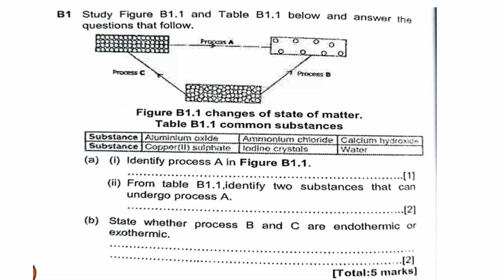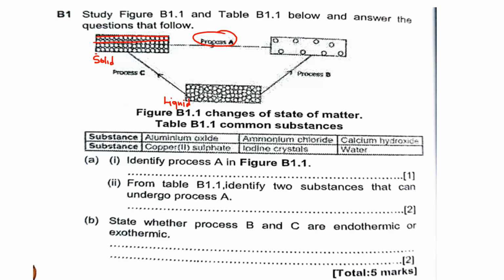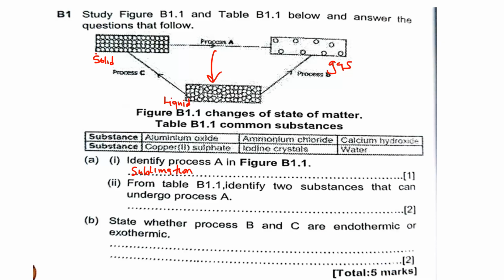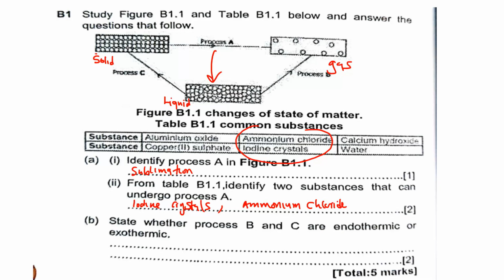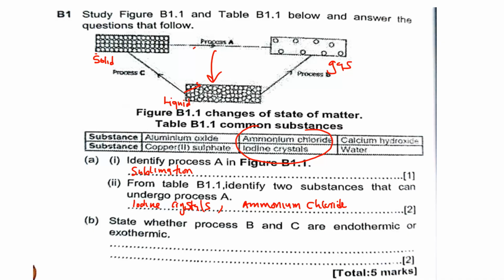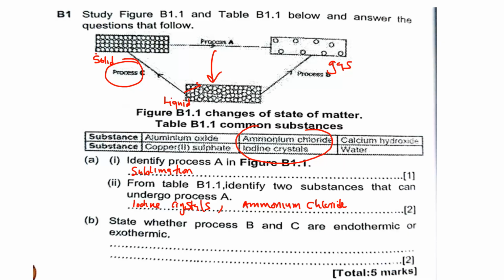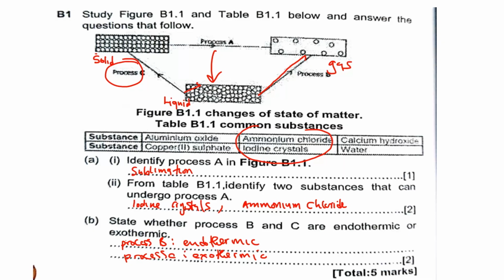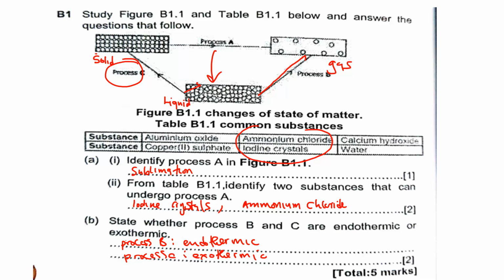CHEMISTRY-MATTER [ ENDOTHERMIC AND EXOTHERMIC REACTION]